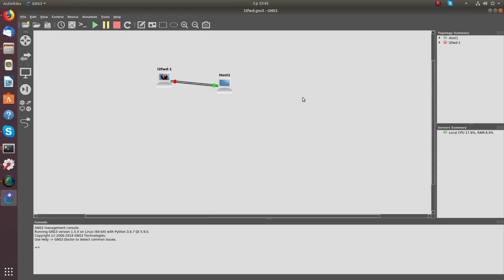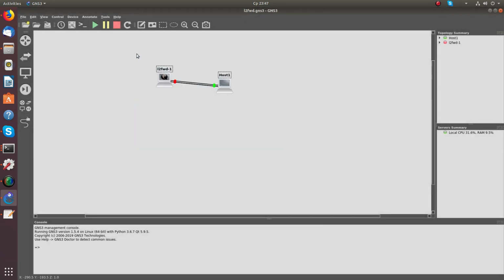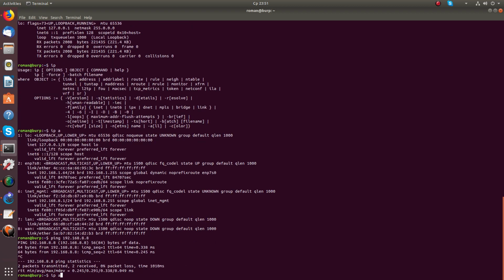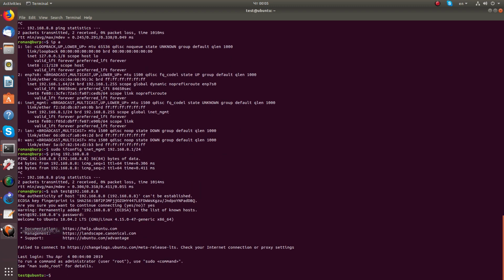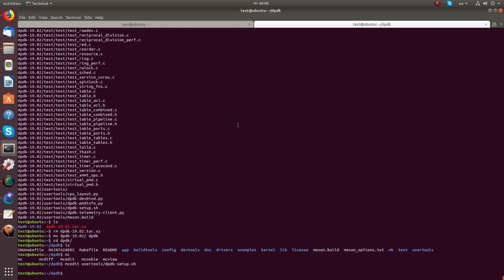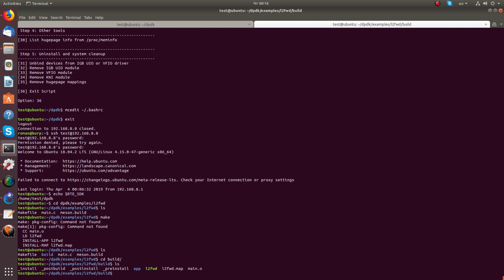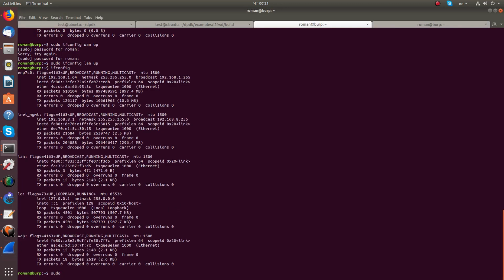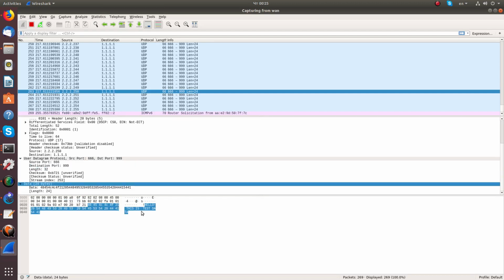Installing DPDK and run l2fwd